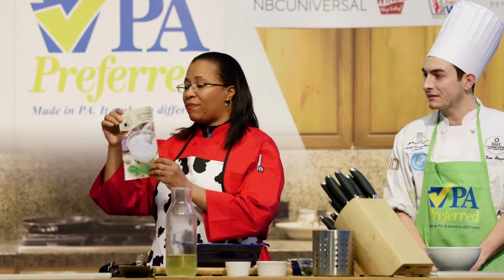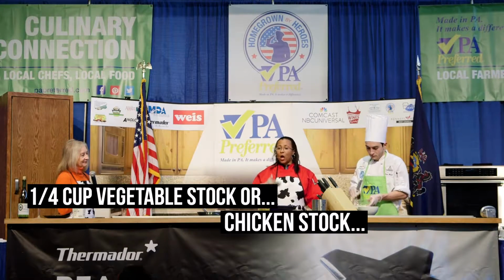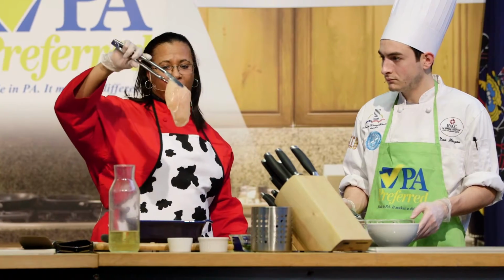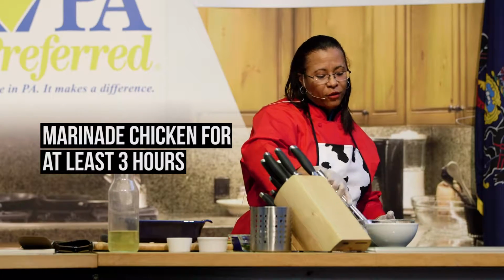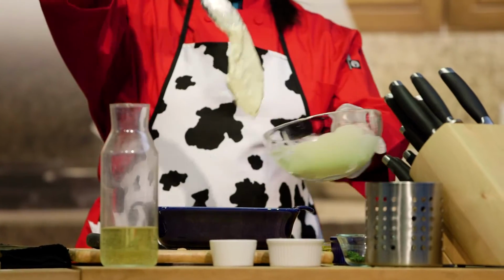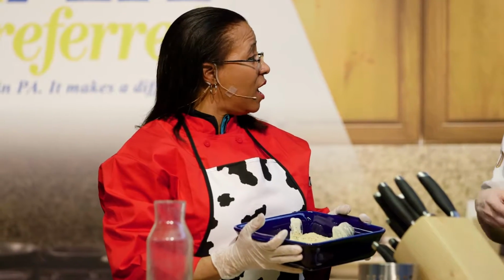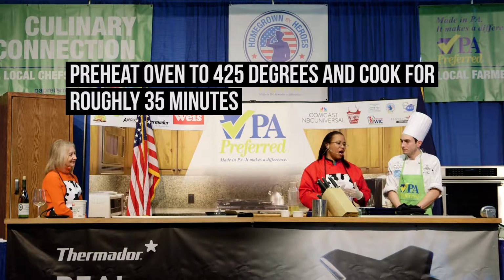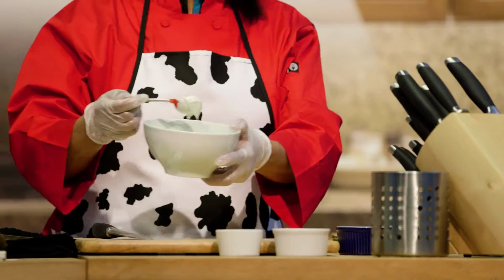Tina's Garlic-Curry Chicken Breasts with Greek Yogurt Sauce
Curry Chicken with greek yogurt sauce recipe from the 2017 Pennsylvania Farm Show.